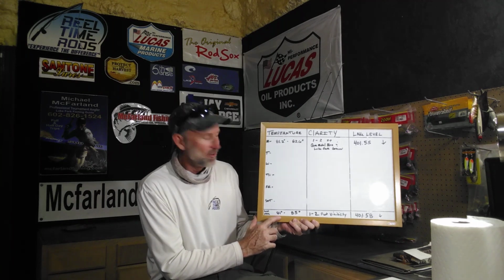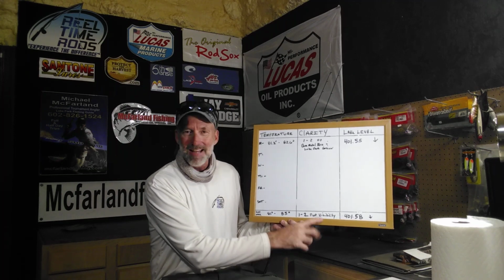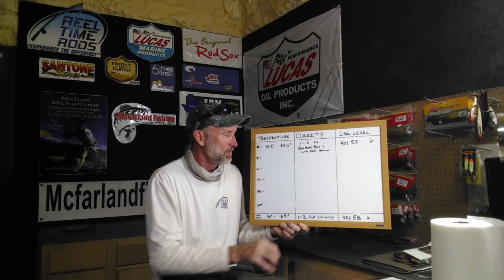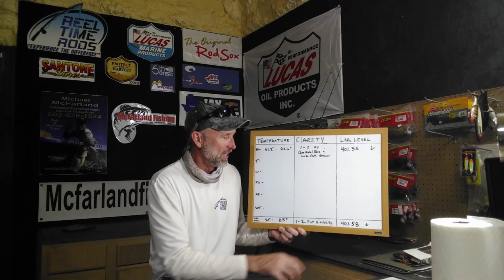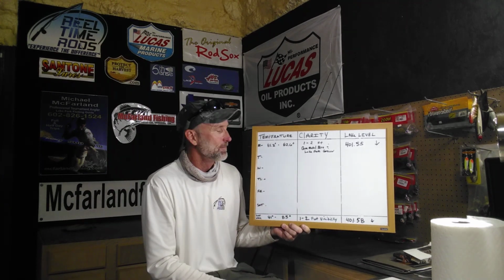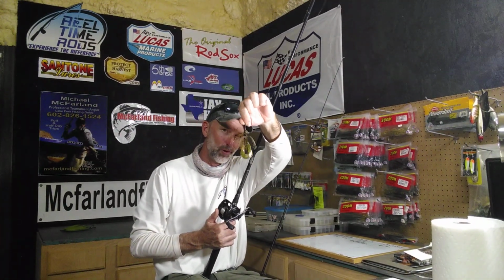McFARLAND'S LAKE FORK RUNDOWN September 14th 2020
Lake Fork fishing report from Mike McFarland The lake Fork fishing guide
A Lake Fork Fishing Report from Mike McFarland, The Lake Fork Guide.

In this Lake Fork Fishing Report, I give you Lake Fork's current water conditions: Lake Fork Lake Levels, Lake Fork Water Temperatures, Lake Fork Water Clarity and what Seasonal Pattern, I believe the fish are currently  using here on Lake Fork. Also I will give you what lures and techniques I believe will be the most effective fishing Lake Fork.

If you need more help fishing Lake Fork, you can always book a fishing trip with me at my next open date.